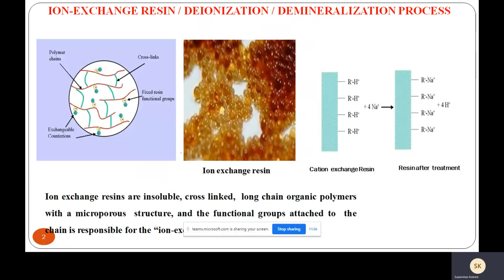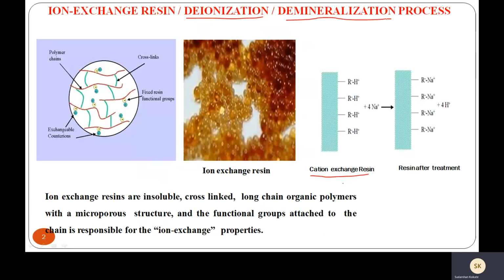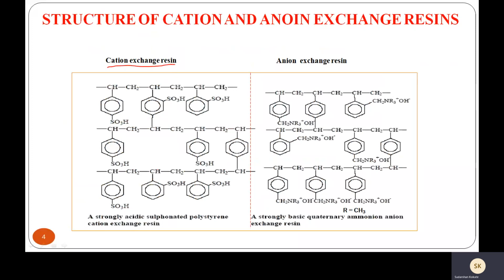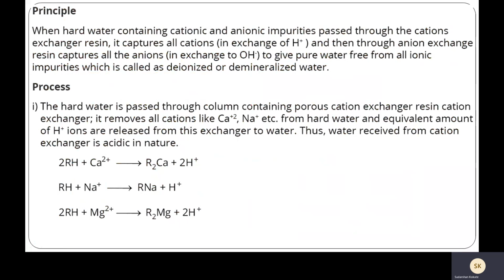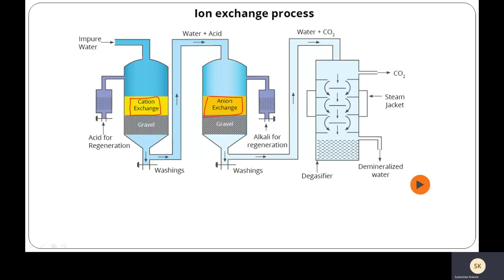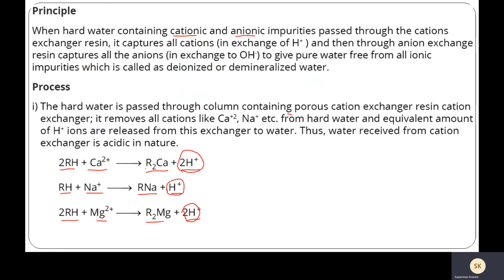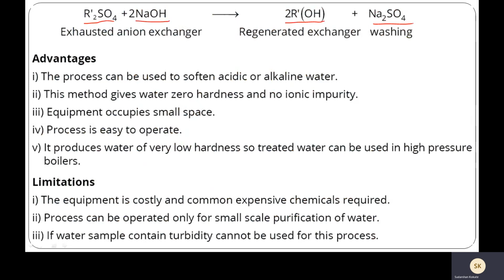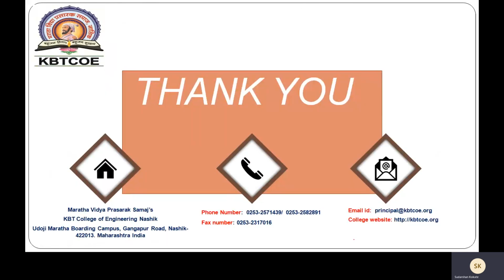Demineralisation process (Deionization/Ion-exchange process) - Water Technology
This video explains  ion exchange methods their two types
1. Cation Exchanger rein
2. Anion Exchanger resin
Regeneration reaction and its advantages and limitations